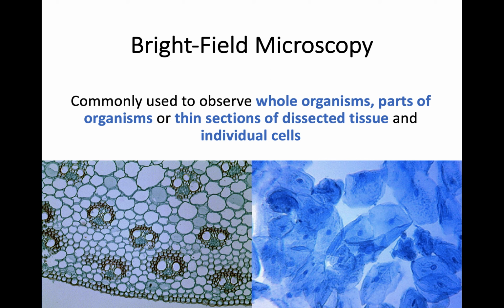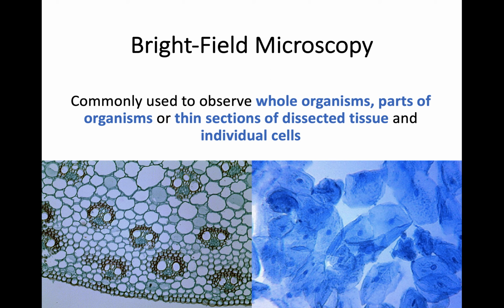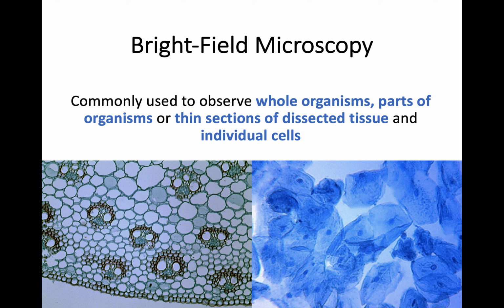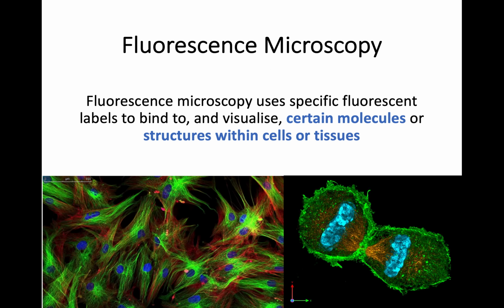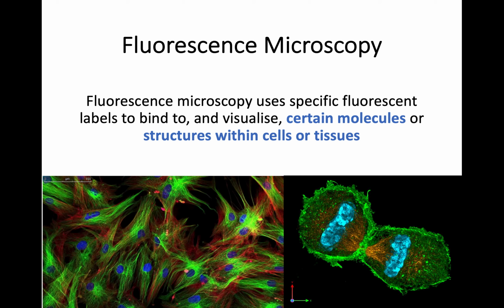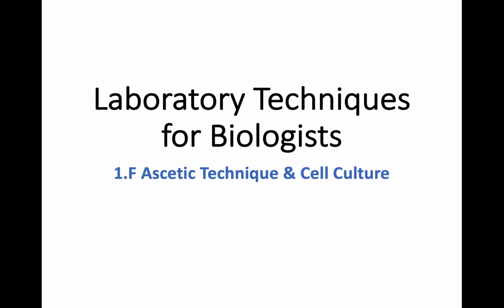AH Biology 1.1e Microscopy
Advanced Higher Biology, Unit 1 Key Area 1. This video briefly looks at the two forms of microscopy, bright field and fluorescence, and what they are used for.